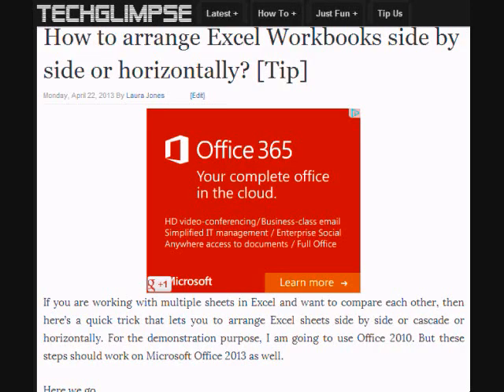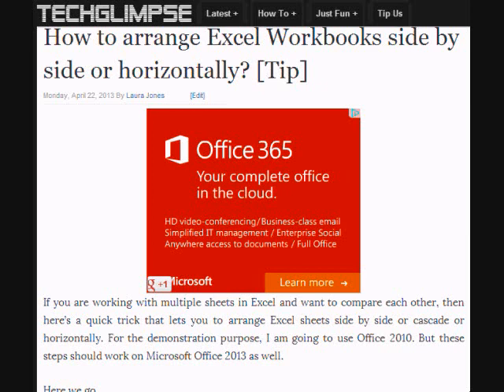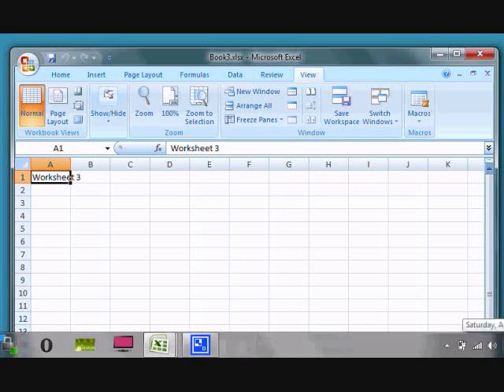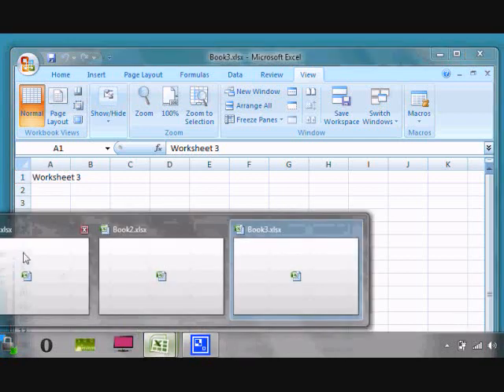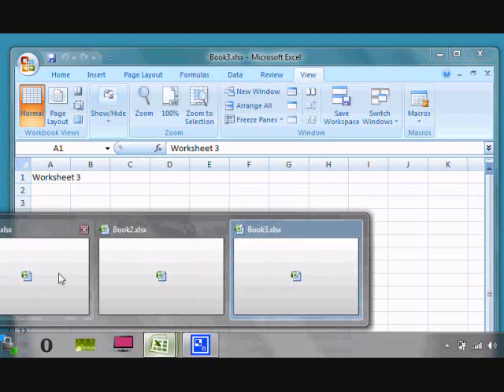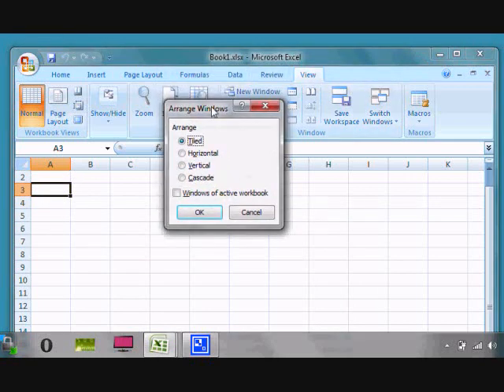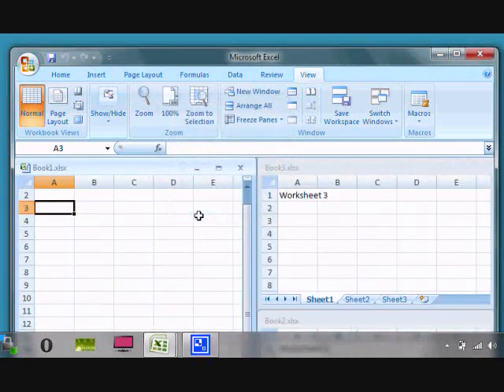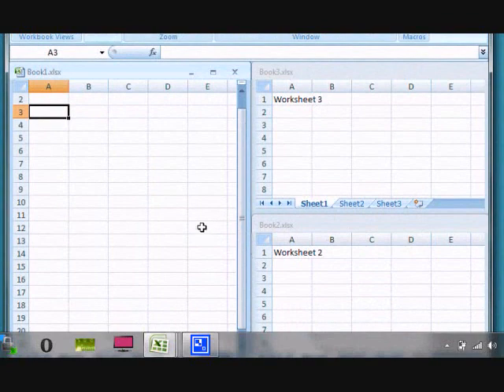How to arrange Excel sheets side by side or cascade or tiled?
If are working with multiple excel sheets and want to arrange them side by side for comparison. Then watch the video to learn.